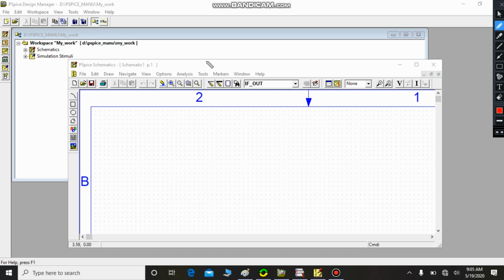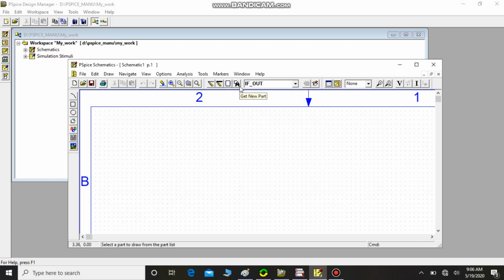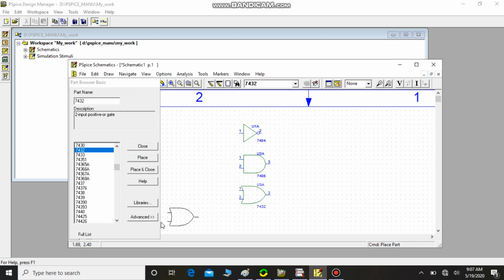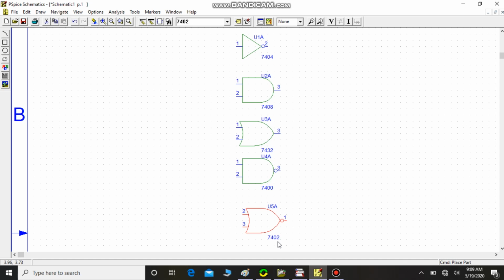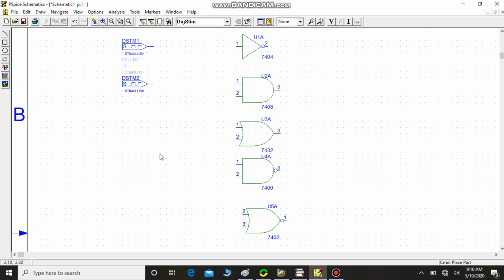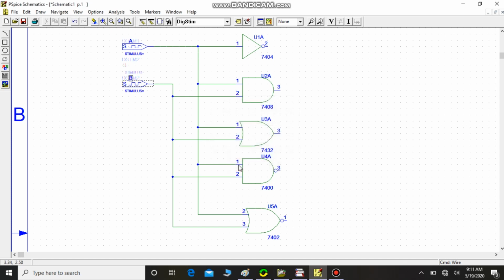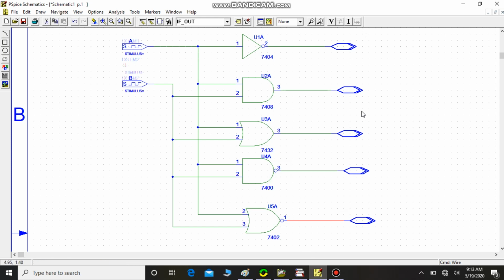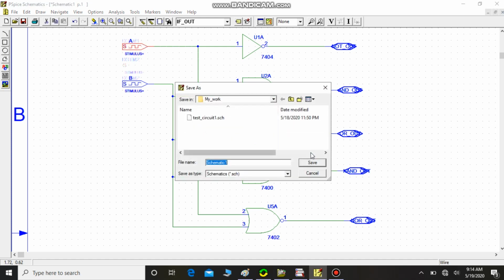Logic gates simulation using Pspice 1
This video is about how to simulate Basic gates using Pspice software.